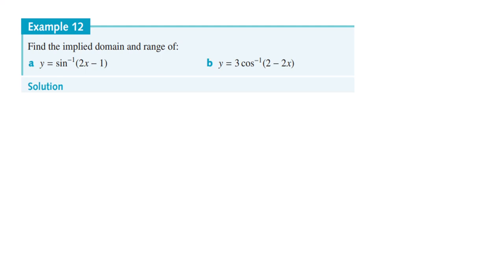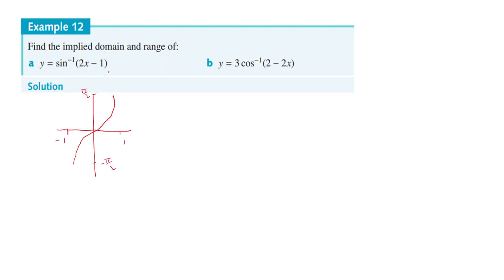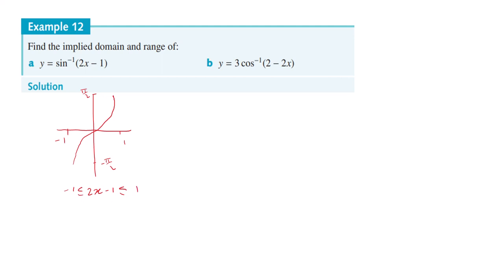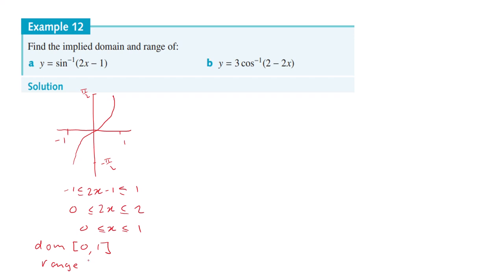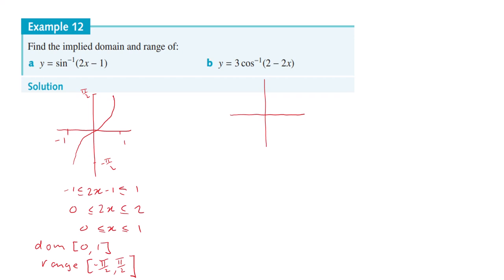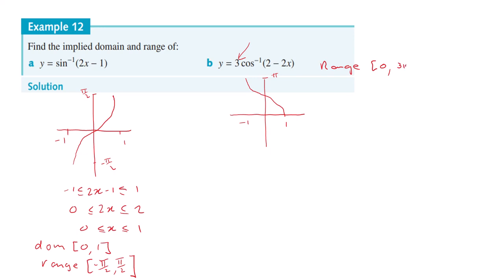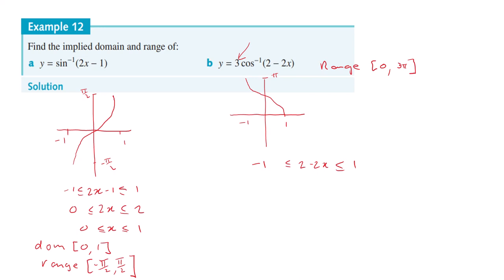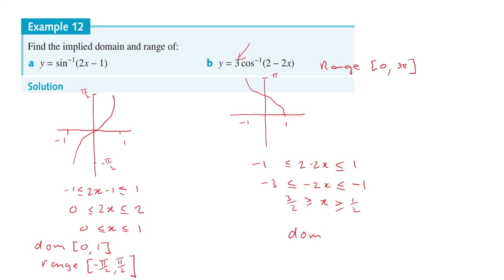Ex 3C eg 12 2022 02 08